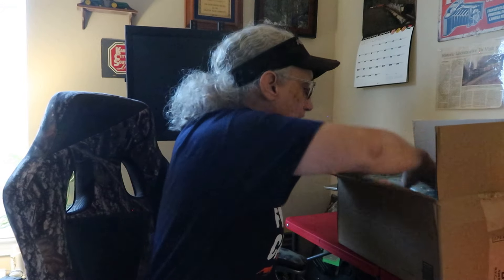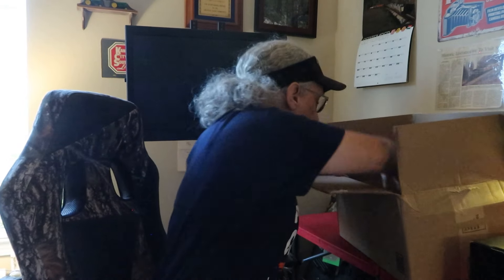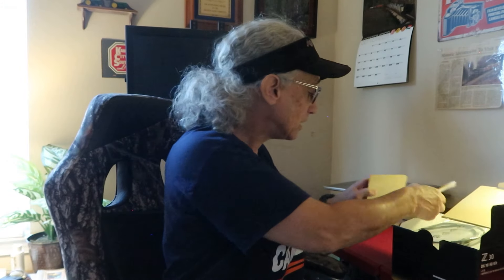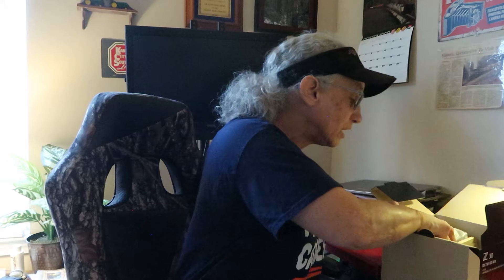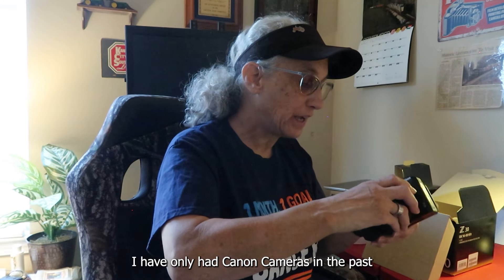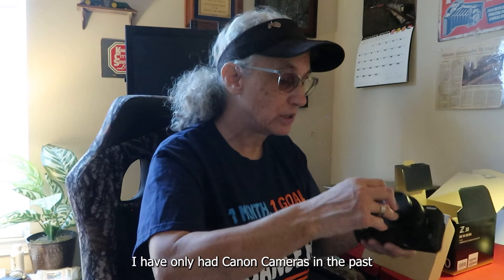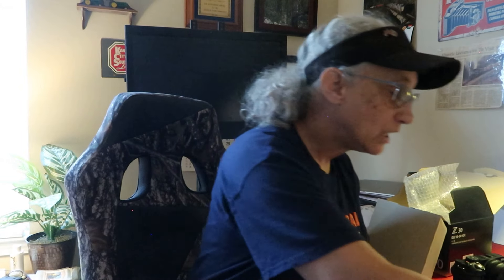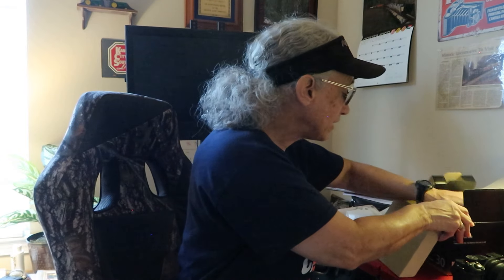The Best Features of the New Nikon Camera Revealed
Link for the place I bought My camera
Unbox your new Nikon camera with me in this video! See what comes in the box and get a first look at this awesome camera.
This is a new camera I just got and It has features my other camera doesn't I can add a external mic and even use a wireless mic with it as well.